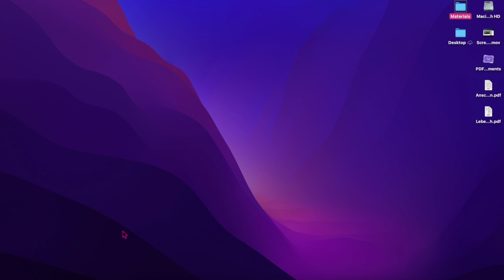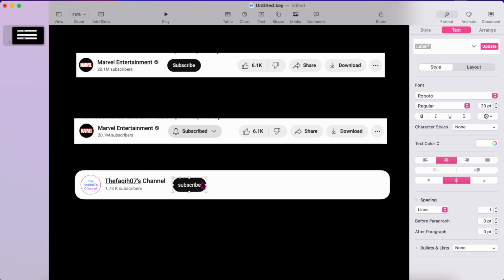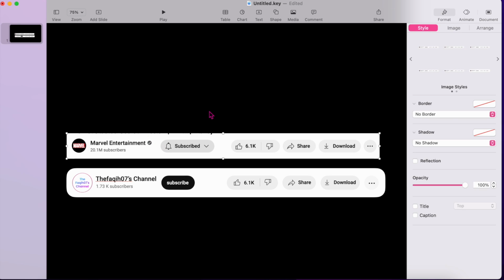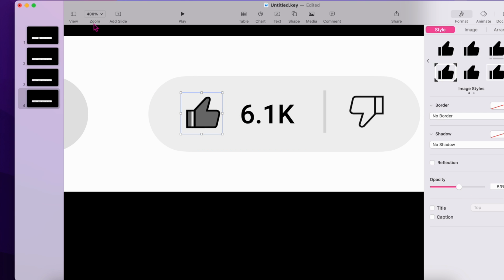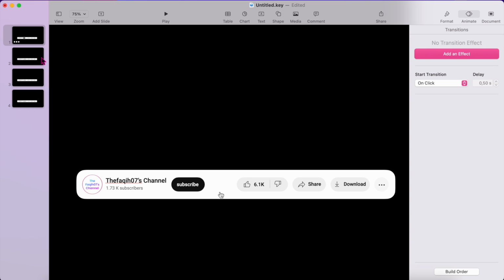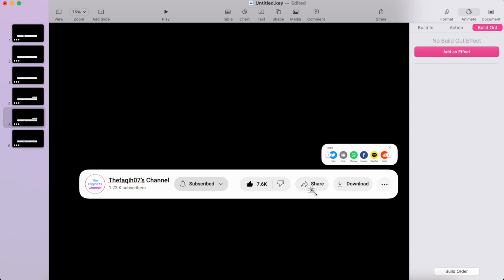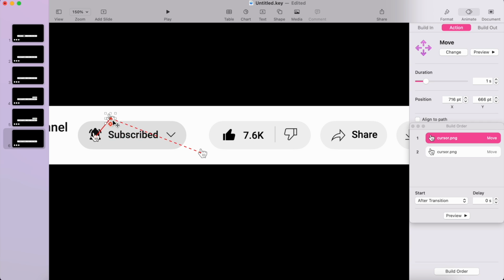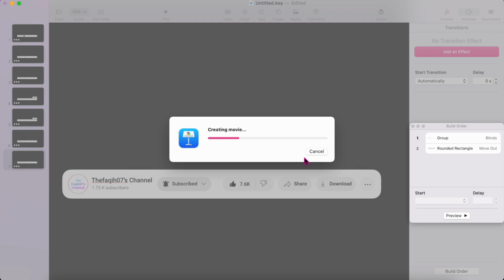Create Subscribe button Animation with Keynote